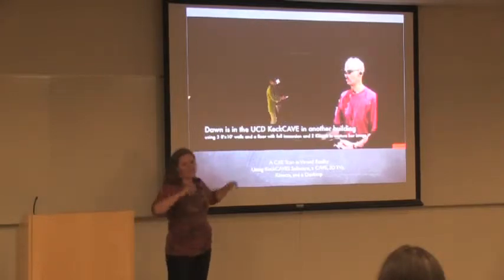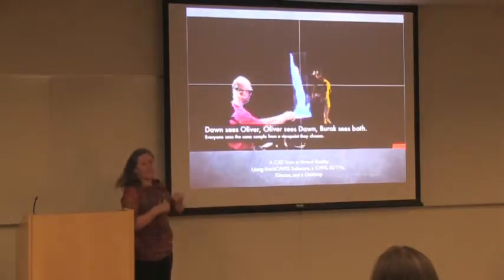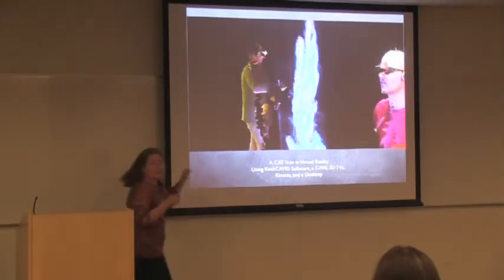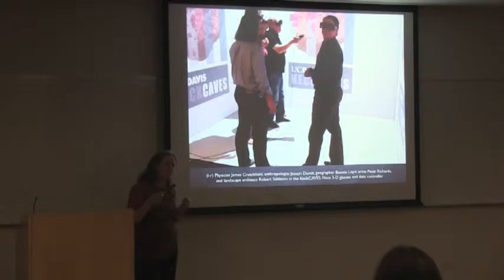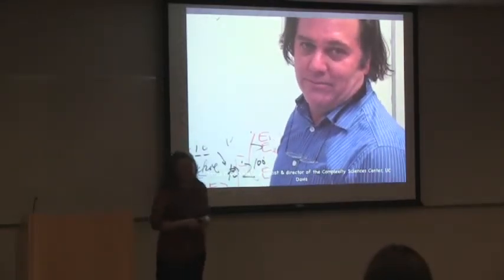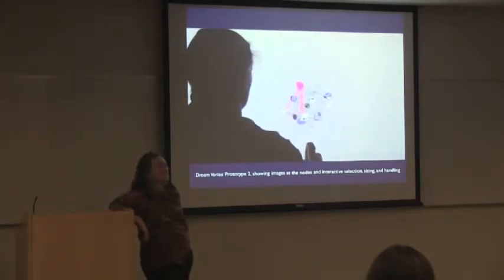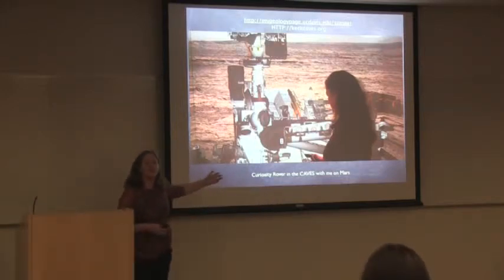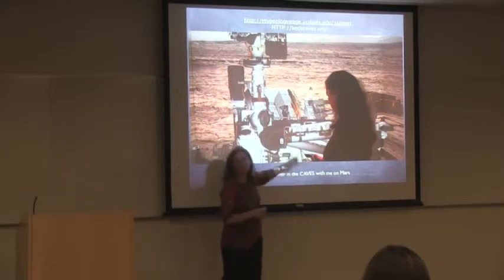Dawn Sumner_USF_03102014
March Laser Talks at USF by Dawn Sumner (UC Davis/ Earth and Planetary Sciences) on "On the CAVE, Creativity and Curiosity".

Brief of the talk:

We see the world in three dimensions, we pick things up, we gain insights from looking at them. Technology allows us to do the same with virtual objects and abstract data. What can we do with virtual objects that we can't with real ones? What insights can we gain by using our vision to explore relationships rendered in virtual worlds? In my presentation, I will describe some explorations of scientific data and artistic expression with a holodeck for scientists, the UCDavis Keck Center for Active Visualization in Earth Sciences software and hardware environment Creativity and curiosity lead and emerge from these explorations in unpredictable ways.

Speaker Bio:

Dawn Sumner is a geobiologist interested in how early life evolved on Earth and whether or not Mars may have once hosted microbial life. She explores life in many different ways, ranging from describing the ancient remains of bacteria from remote areas on Earth to characterizing modern bacterial communities living in ice-covered Antarctica lakes to helping run the Curiosity rover on Mars to developing virtual representations of data for improved scientific interpretations. Dawn has several active collaborations with artists that integrate scientific data with novel implementations of visualization technology. In these collaborations, the merged artistic and scientific visions provide unique insights that benefit both the aesthetic and technical understanding of the natural world. Dawn is based in the Department of Earth and Planetary Sciences, University of California, Davis, where she has been a professor since 1997.